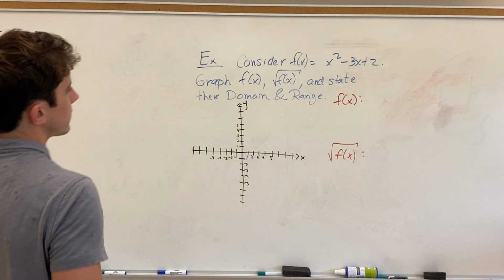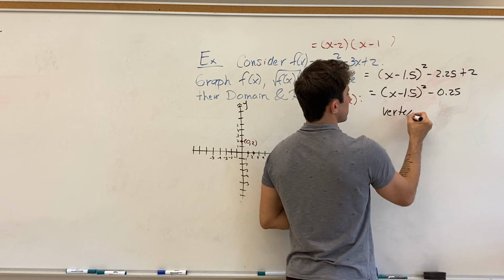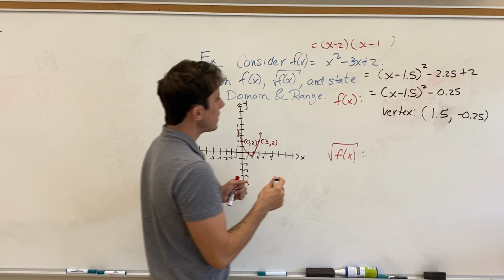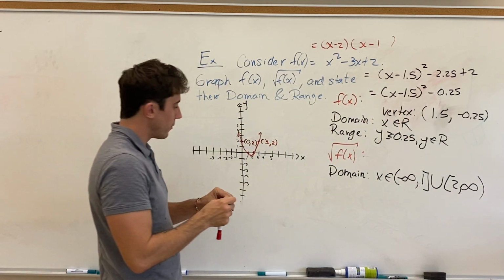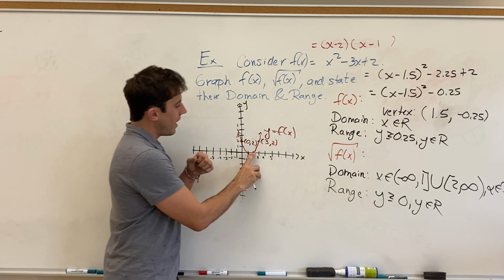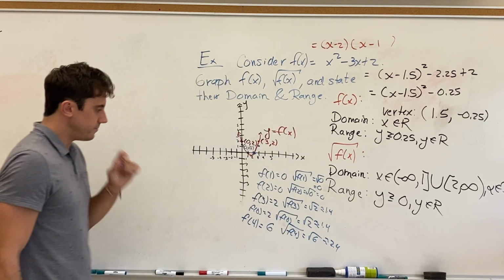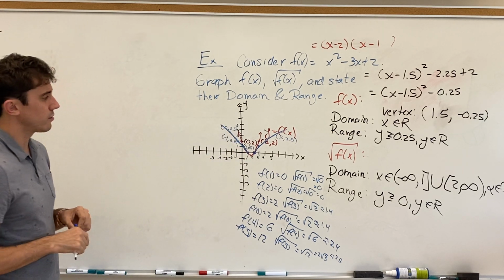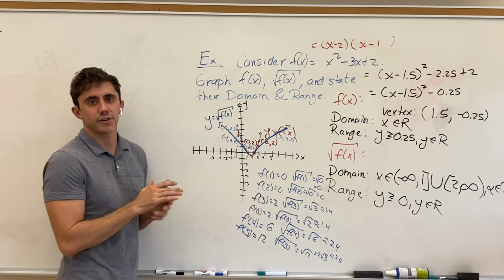Precal 12 - Square root of a quadratic function